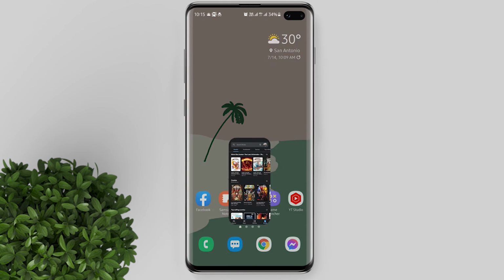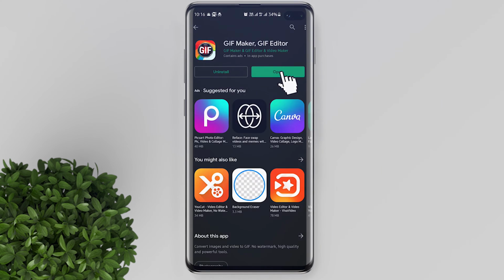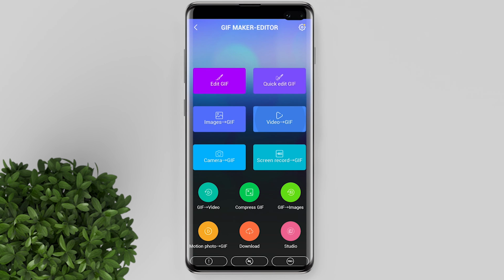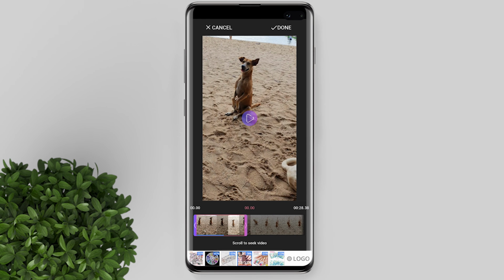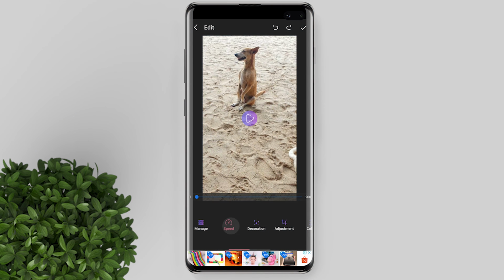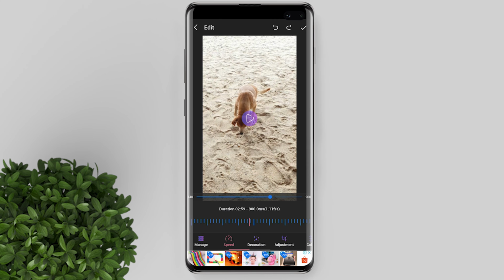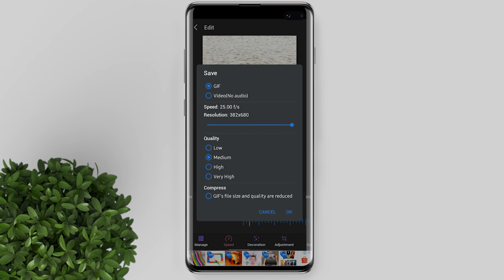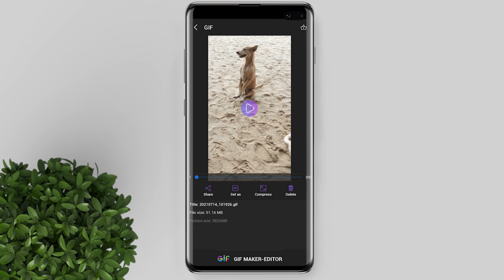How to make GIF from video on Android 2021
Easy steps on how to create animated GIF on Android.

how to make a gif on android from photos
A complete guide to making GIFs on iPhone Android
The best GIF creator apps and GIF editors for Android
How To Make A GIF in Android
How To : Make GIFs Using Android Phone
How to Make a GIF from a Video